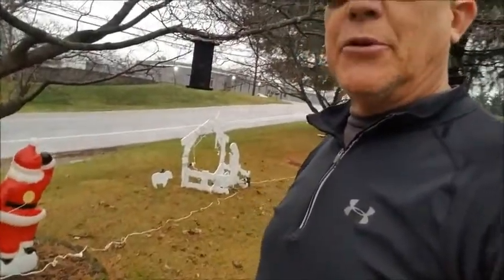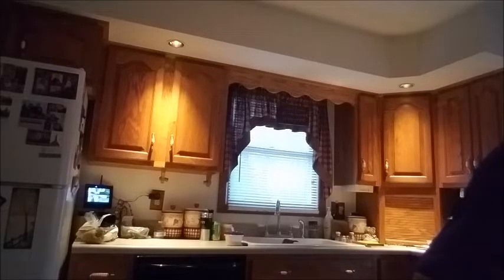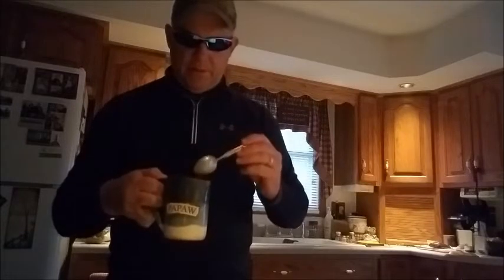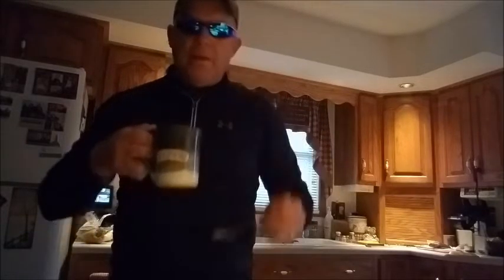The Best Hot Chocolate ... Ever !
The secret ingredient to the best hot coco ever !